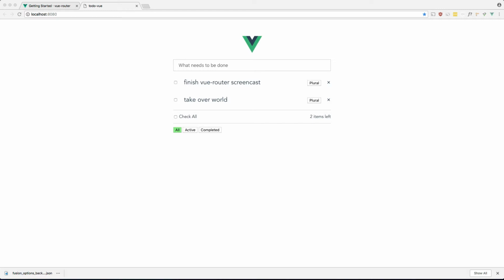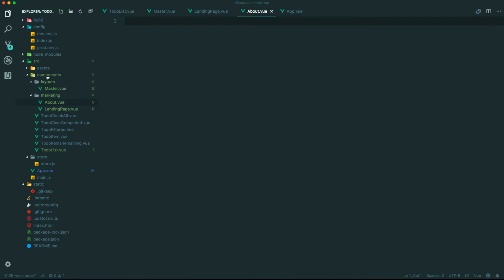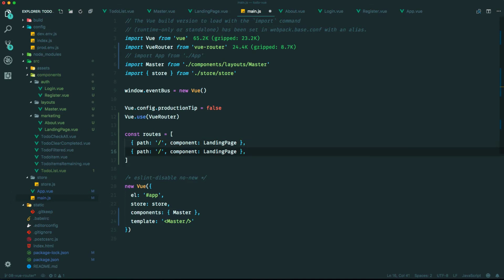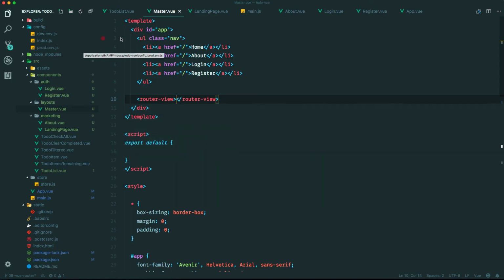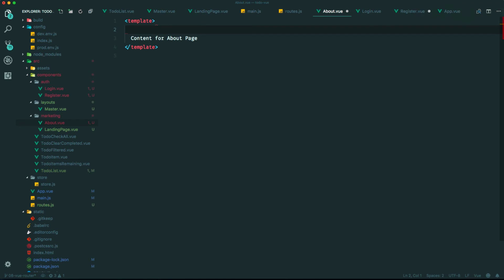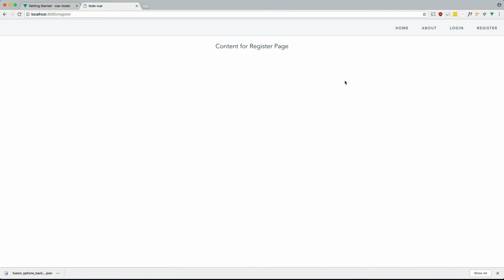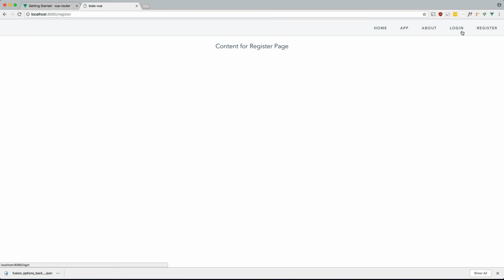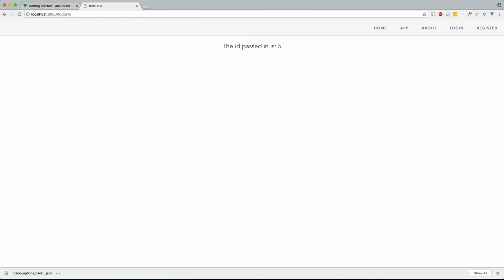Vue.js Todo App - Vue Router - Part 8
In this video, we take a look routing with vue-router. We set up our application routes and separate them into marketing pages and authentication routes. This is essential in making our app function more like a single page application.